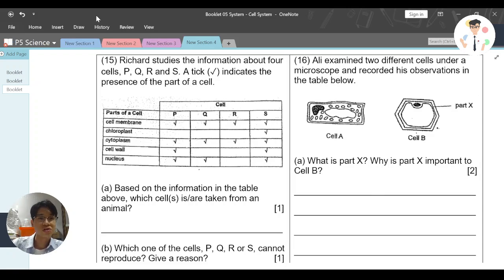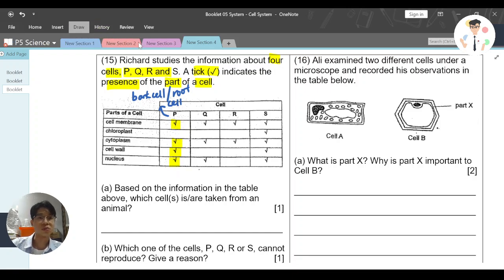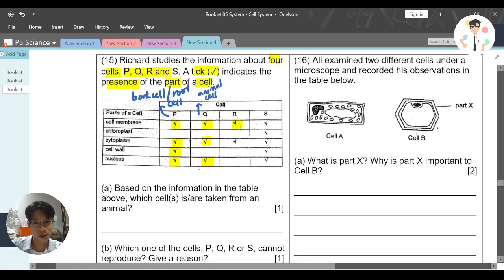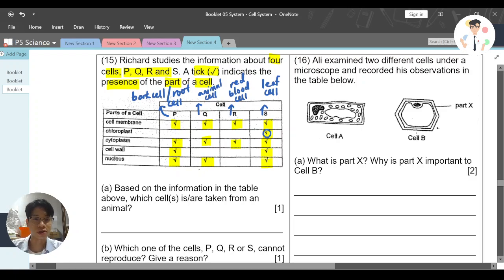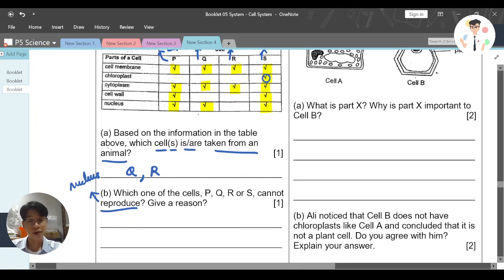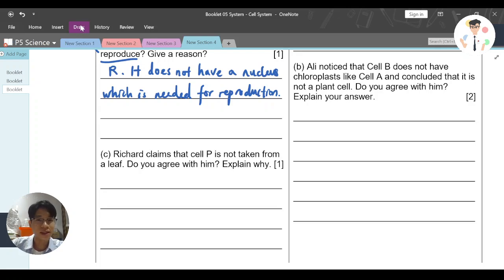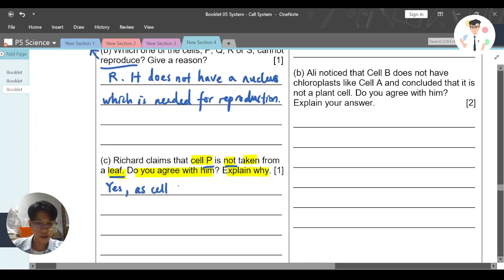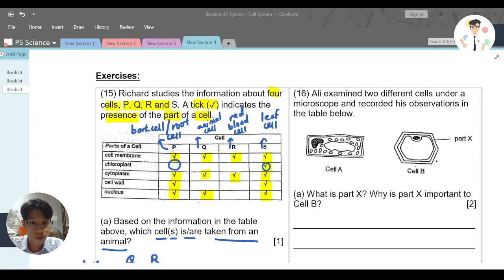P5 2022 SA2 Rosyth Q29 (Booklet 05 A. Pg 8 Q15)